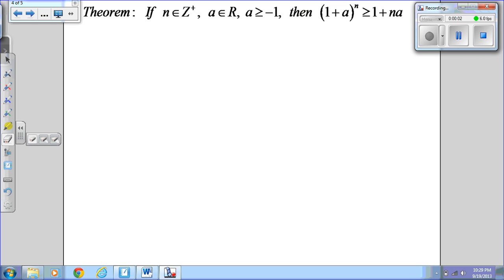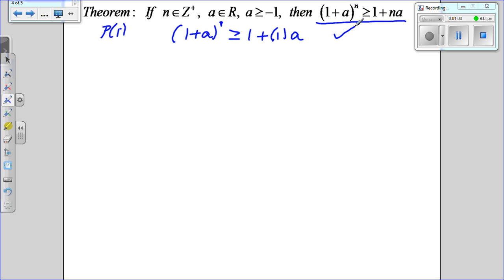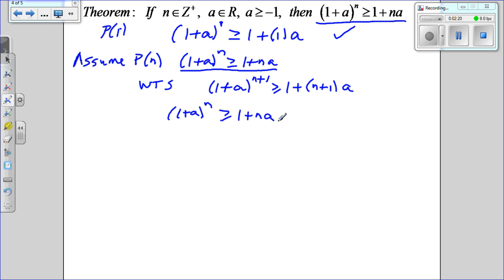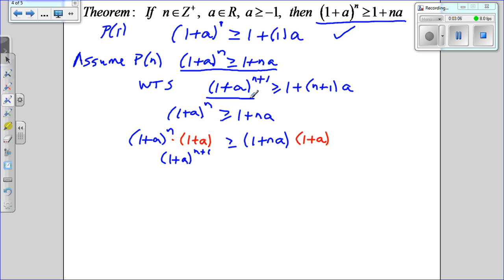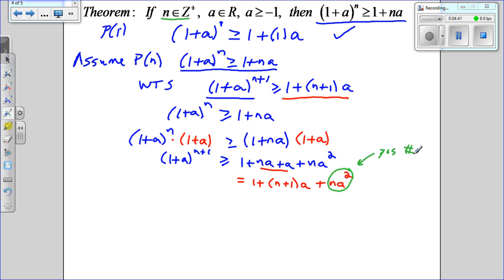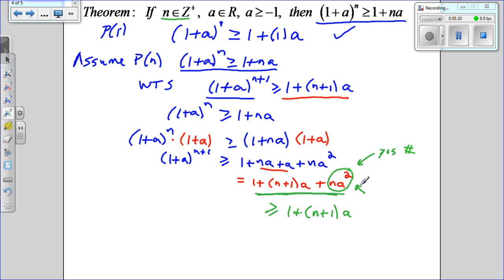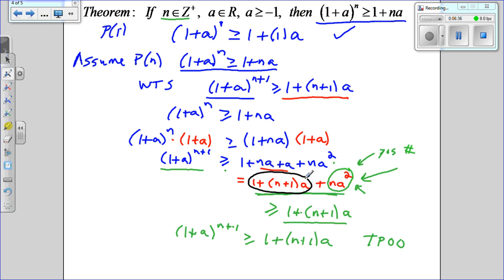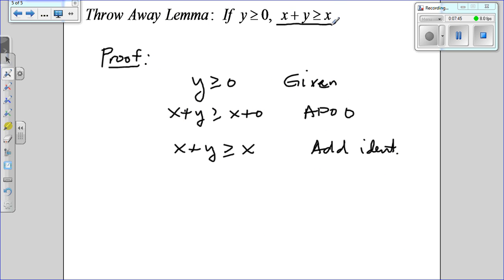PreCalc 3 1 Part 2 Video#2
2nd Part of Induction of Section 3.1 part 2